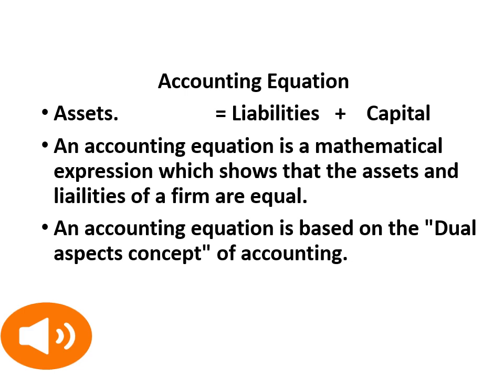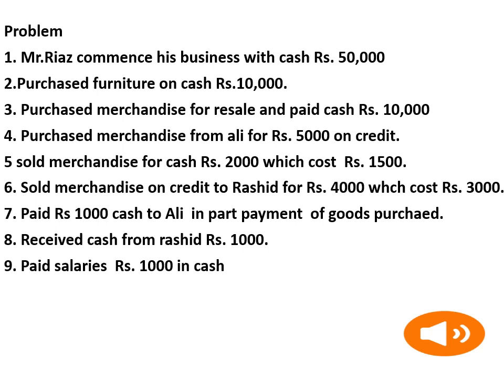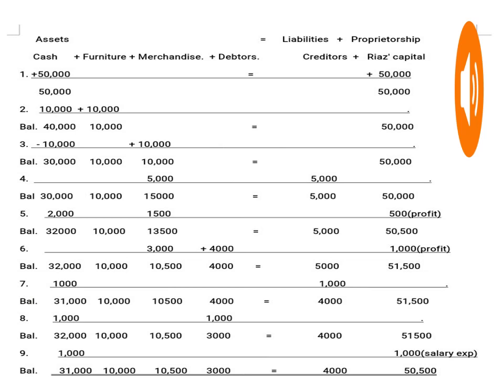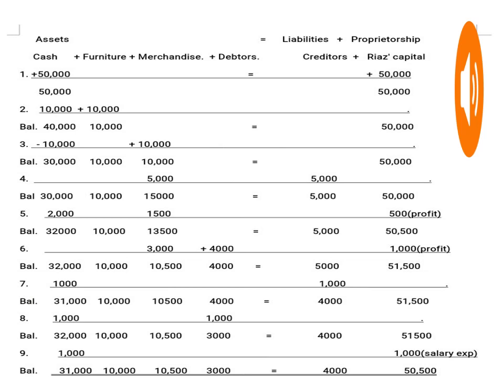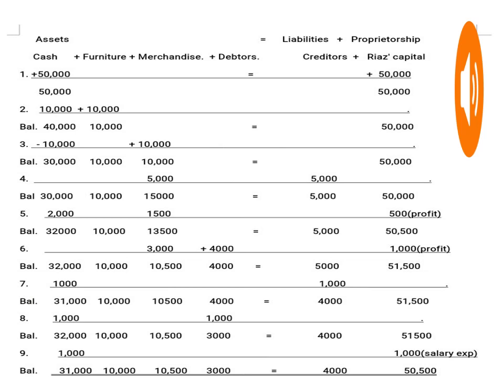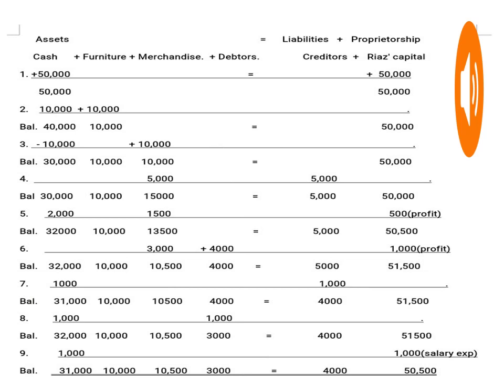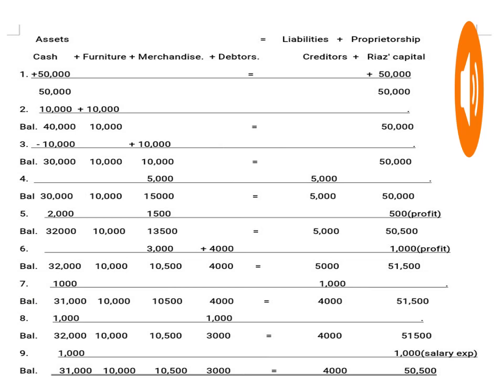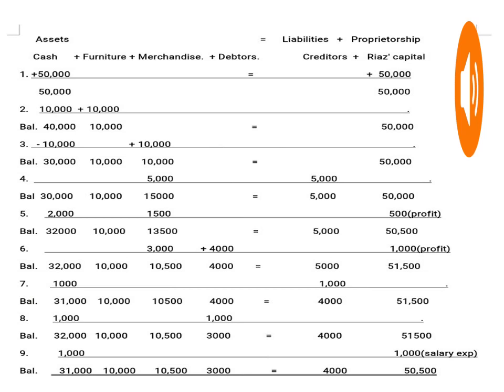B.Com I Principles of Accounting Ch#2 Lecture#1(Accounting Equation) by Saima Irum Chandio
Class: B.Com-I
Subject: Principles of Accounting
Chapter: 2
Lecture No: 1
Topic: Accounting Equation
By:  Ms. Saima Irum Chandio, Lecturer in Commerce at Governmennt Girls Degree College Sanghar Sindh